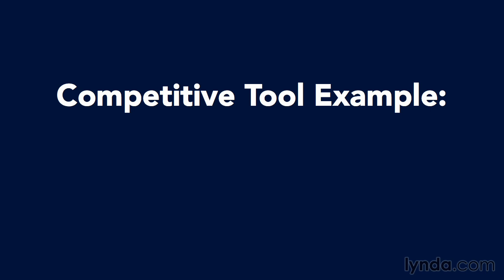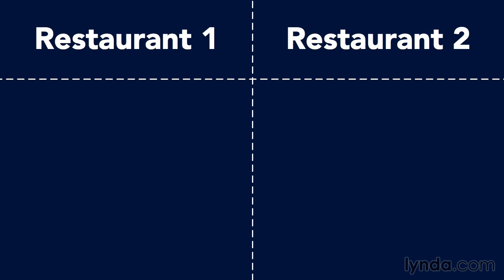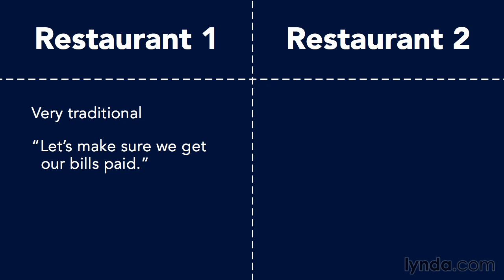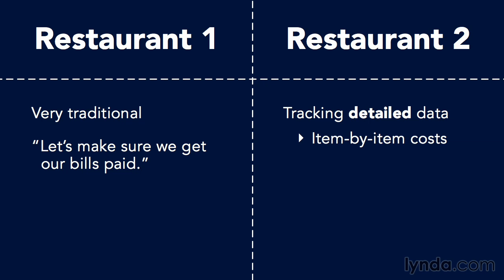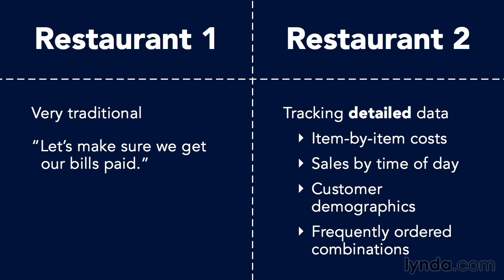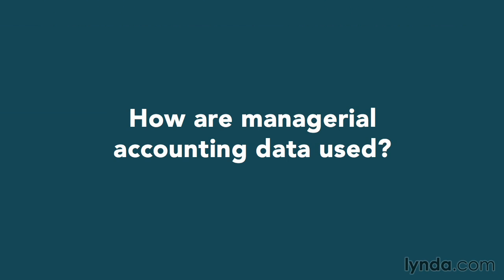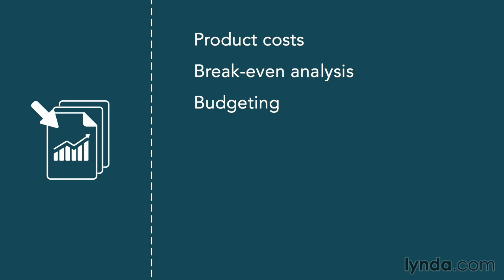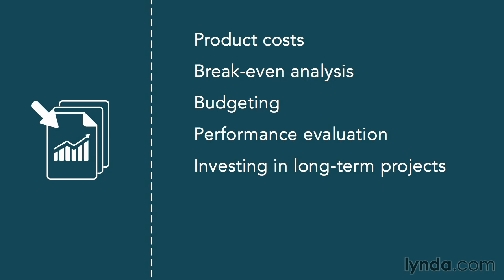02 04 Managerial accounting